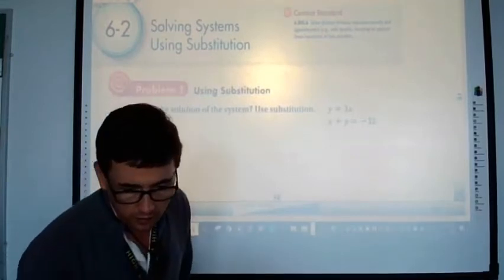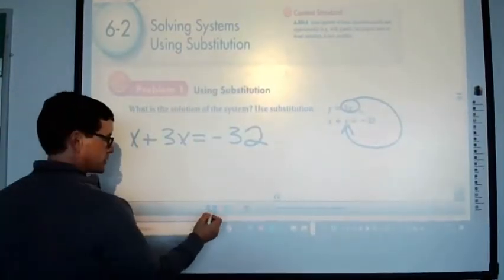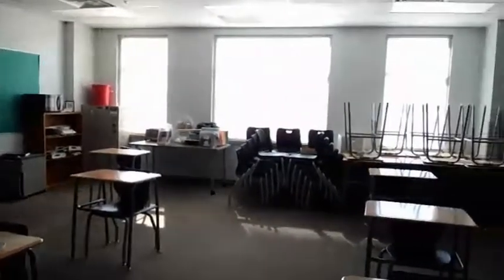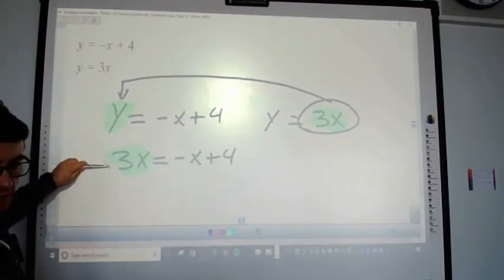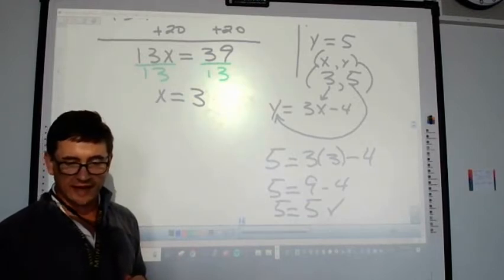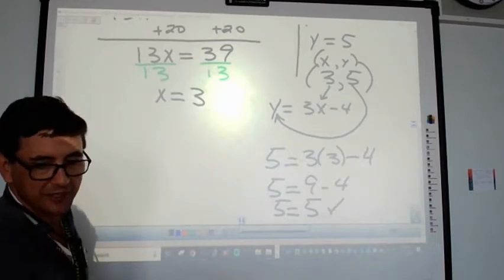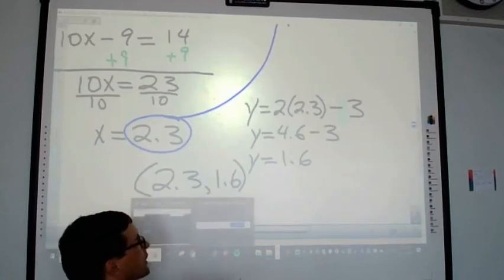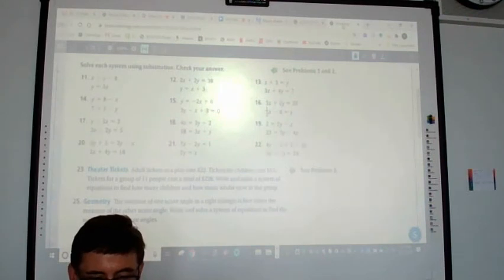6 2 Solving Systems with Substitution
Algebra 2, Monarch High School